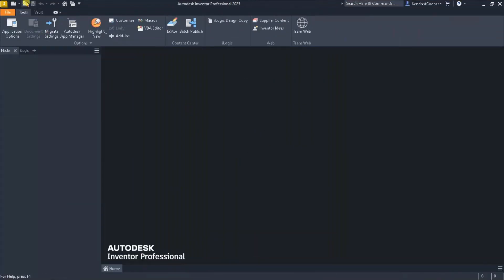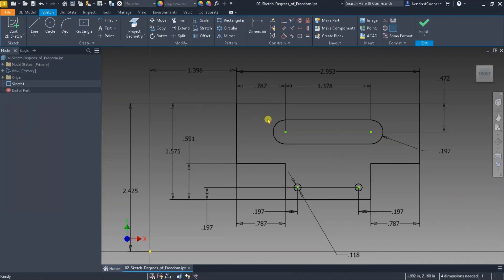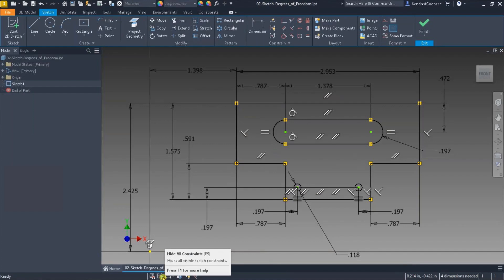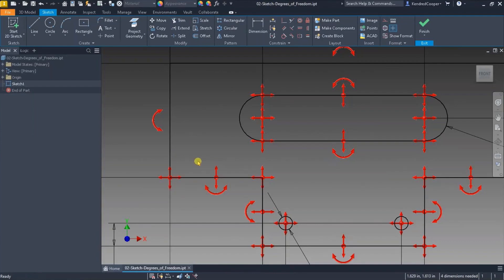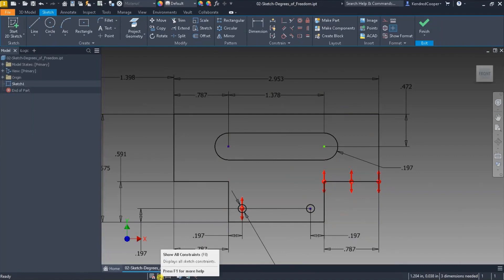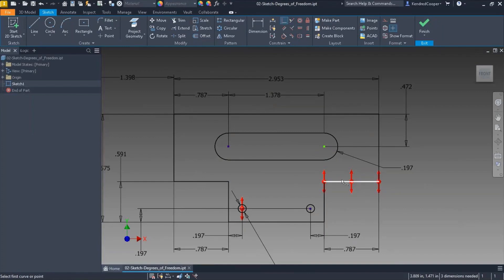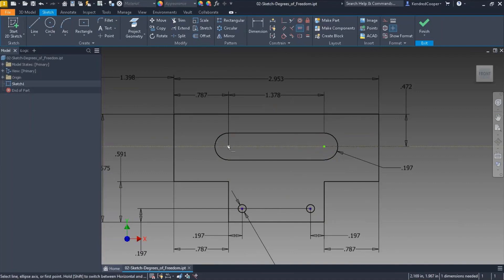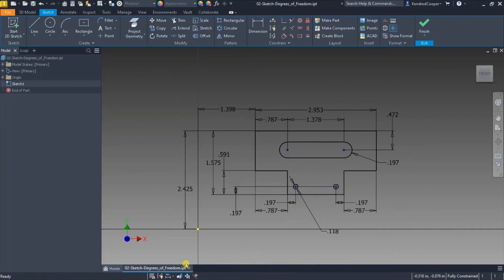How to Use Degrees of Freedom in Autodesk Inventor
Learn how to use degrees of freedom in Inventor!

Struggling with under-constrained sketches in Autodesk Inventor? In this video, learn how to identify and fix degrees of freedom in your designs to fully constrain your sketches. We’ll walk you through:

Using the Degrees of Freedom and Show Constraints tools
Diagnosing under-constrained geometry with red arrow indicators
Applying constraints like horizontal, collinear, and coincident to resolve issues